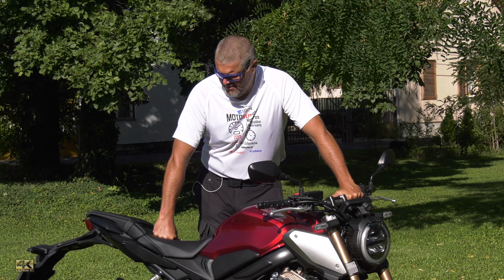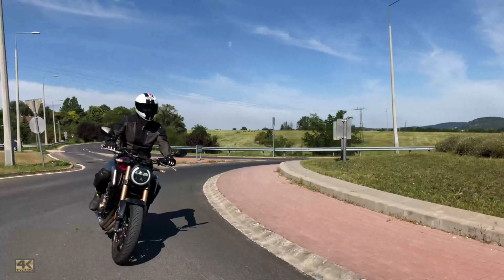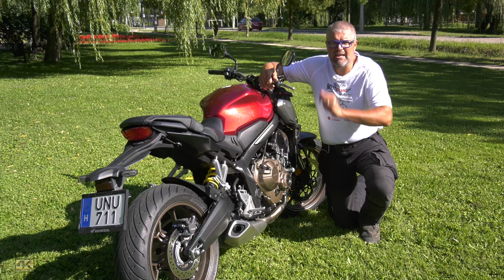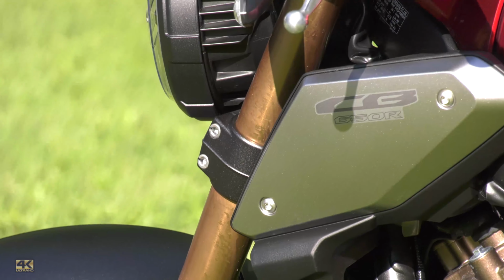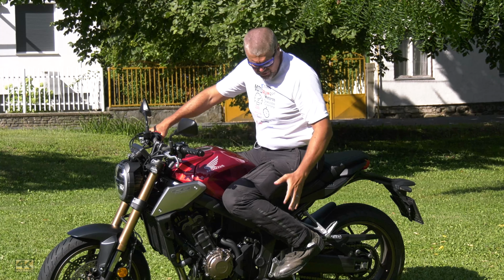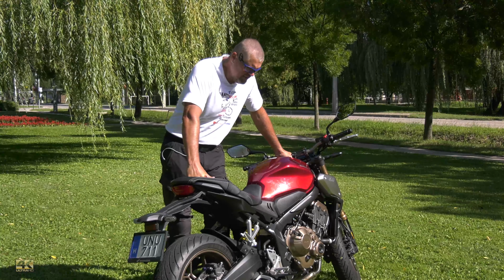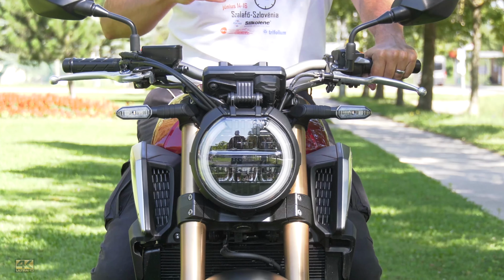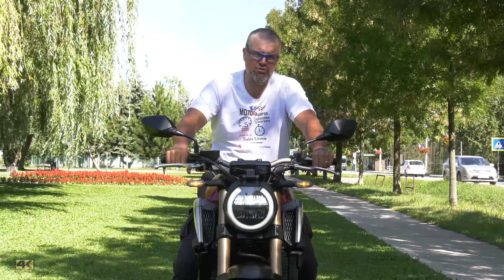Honda CB650R Neo Sports Cafe review (4K) - Onroad.bike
Honda totally refreshed their earlier 650 ccm naked bike, so it became a member of the beautiful Neo Sports Cafe family. We show you the wonderful new CB650R!
- If you donate us with some cofees' price and help our work, we present you all the vids days before publicity.